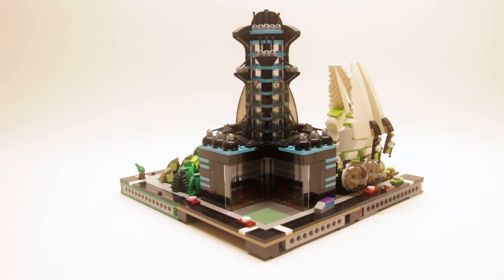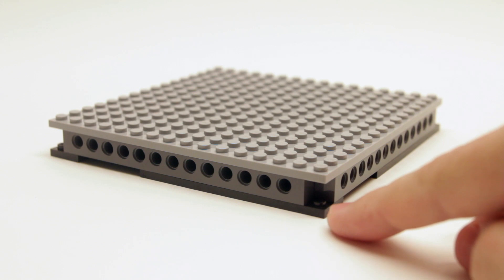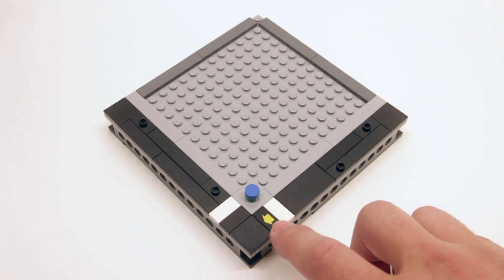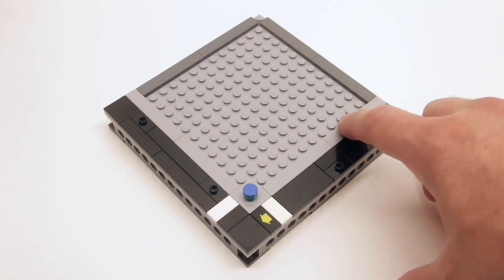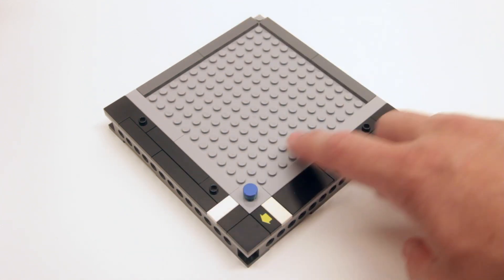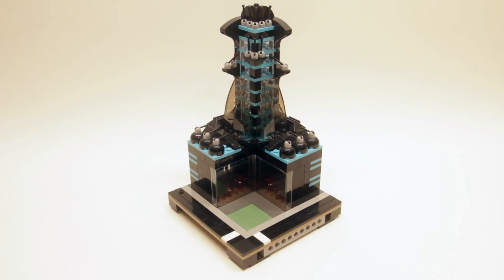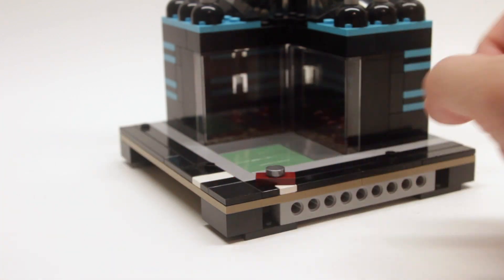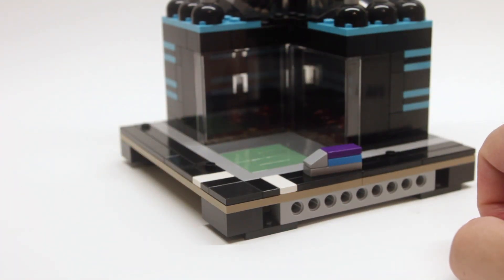Microscale Micropolis Lego Roads and How to Make Cars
This video is about microscale cars and trucks as well as the standard Micropolis road layout.

I am not the originator of the standard. That honor goes to TwinLUG.